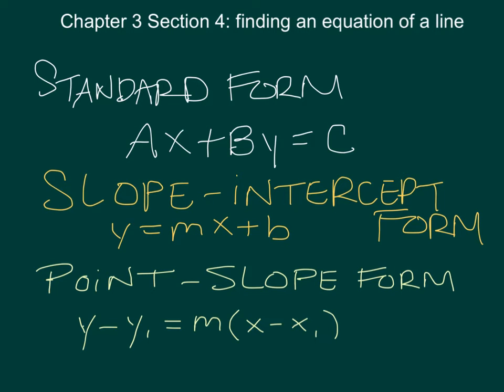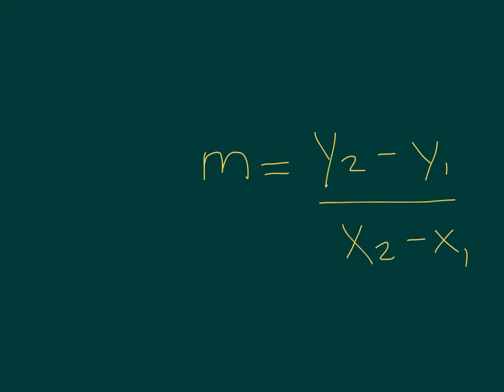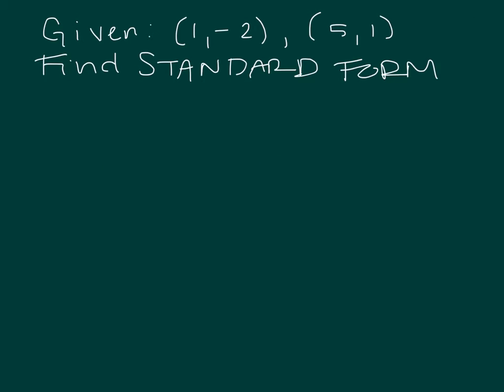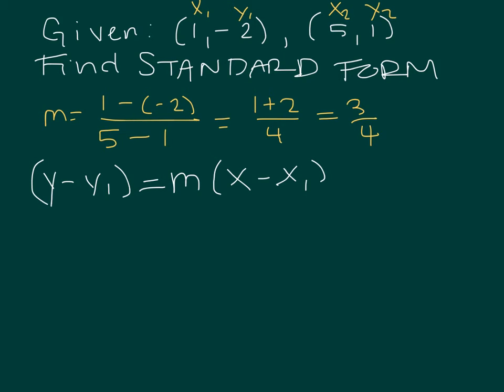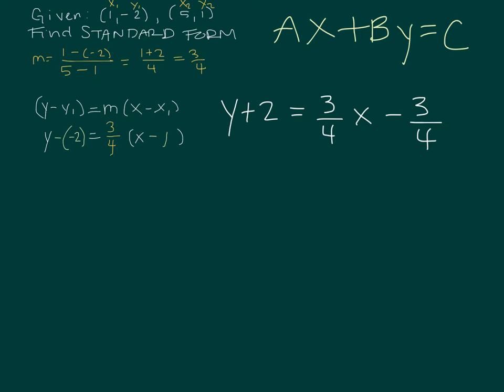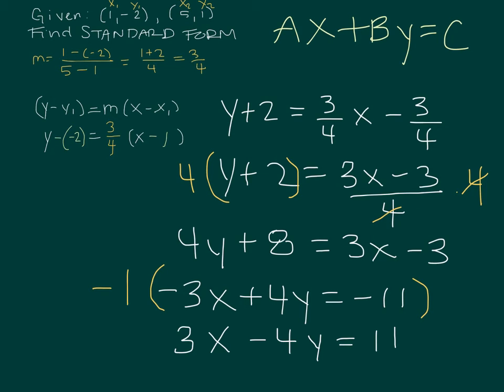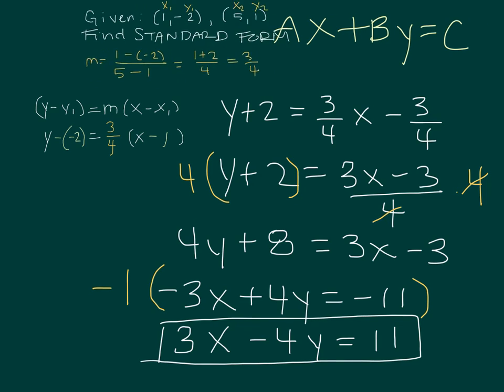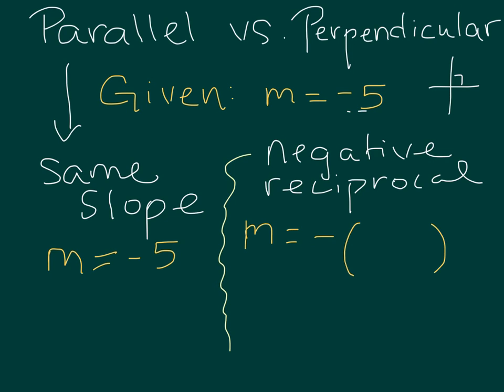algebra 2-3.4 examples